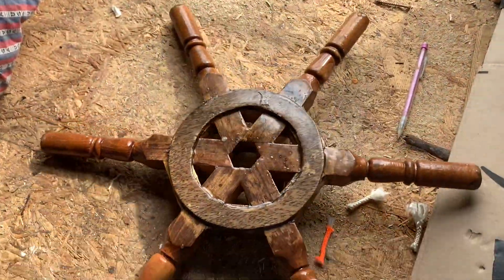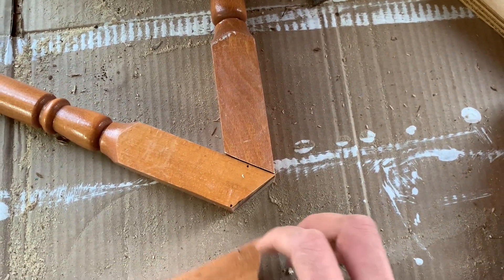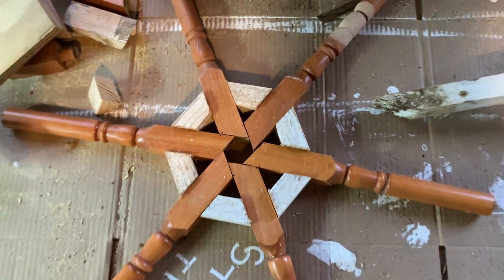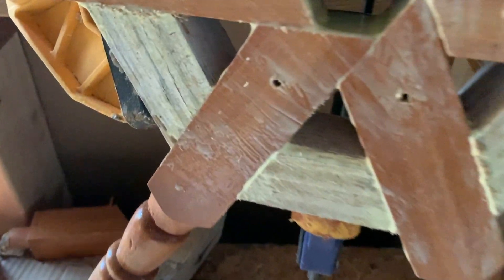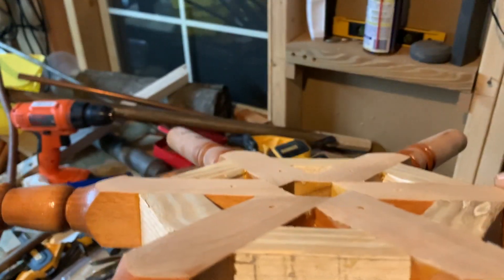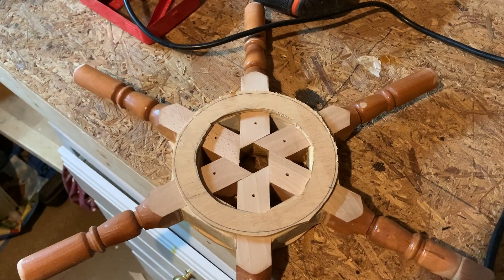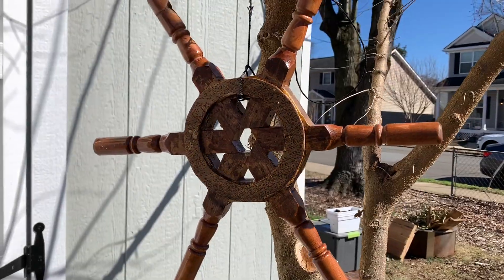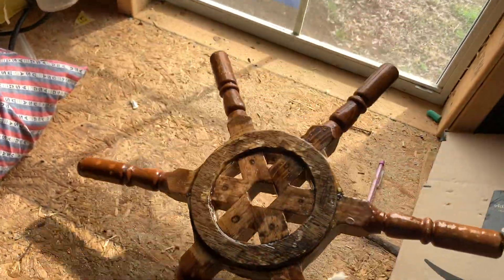Building a Small Ship's Wheel From Scrap Wood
I would do it differently next time.

material:
6 stair spindles
scrap 2x3
scrap 1/4" plywood

tools:
stain
glue
clamps